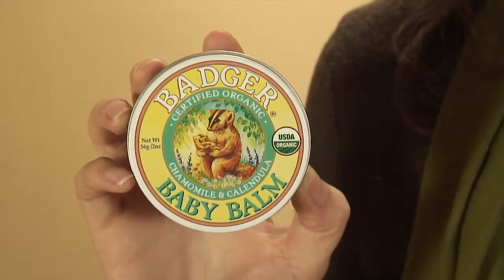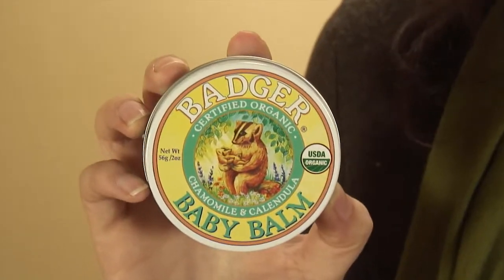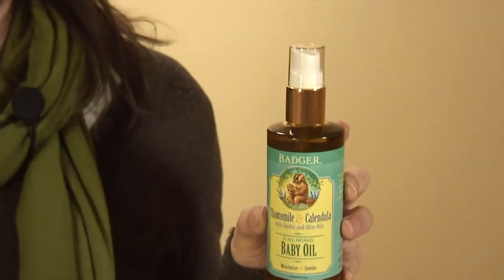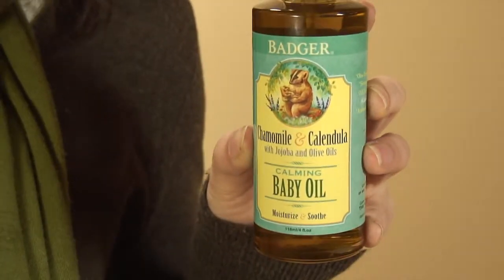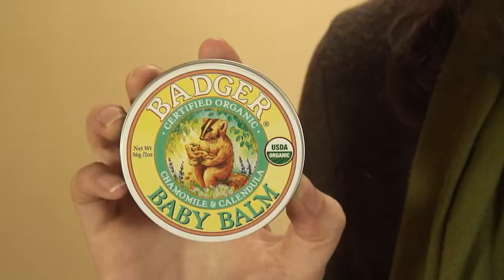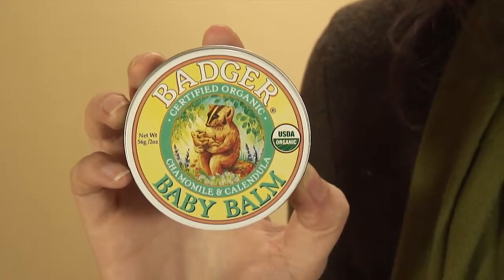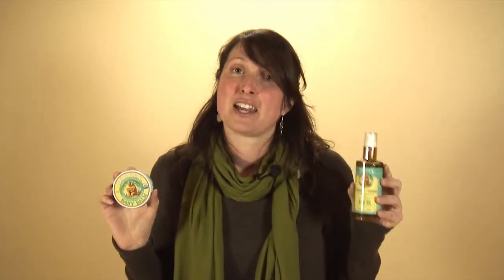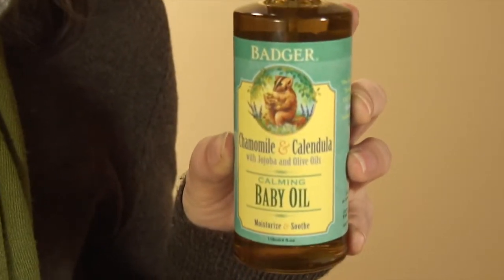Badger Baby Balm and Baby Oil - Product Video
Badger's Baby Balm and Baby Oil are great for moisturizing babies and really anyone, from head to toe. The Baby Balm you can use as a diaper cream or on dry skin patches. The oils is really a full body moisturizer to use after a bath or on a little cradle cap. Both of these products have wonderful base ingredients, the balm has organic extra virgin olive oil, beeswax and castor oil which are all deeply moisturizing. The Baby Oil contains organic extra virgin olive oil, jojoba oil and castor oil, so its lighter and spreads more easily than the balm. They both have organic essential oils of chamomile and calendula. These are calming, mild, sweet fragrances, making it very soothing for babies. They are completely safe and chemical-free. They contain no mineral oil or chemical fragrances.